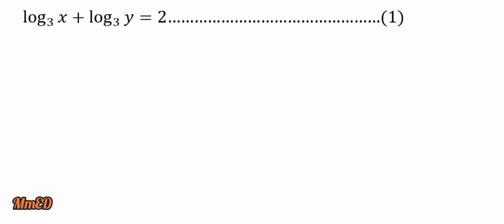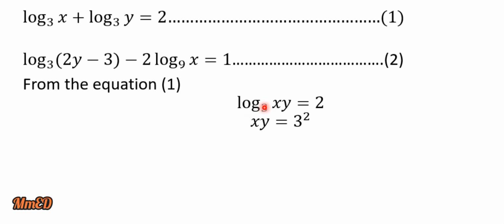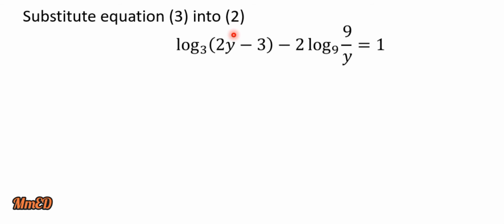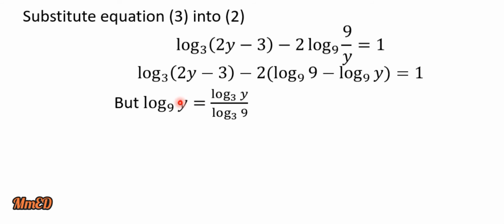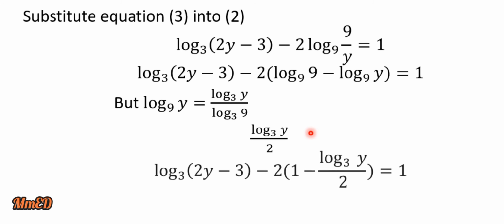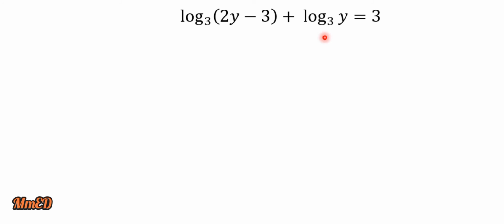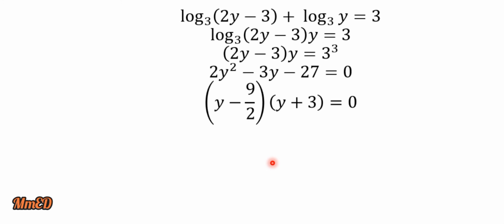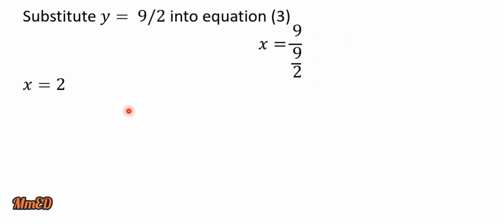The perfect approach to solve complicated question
a simple way to break down the logarithmic equations into simpler equations to obtain the value of x and y.